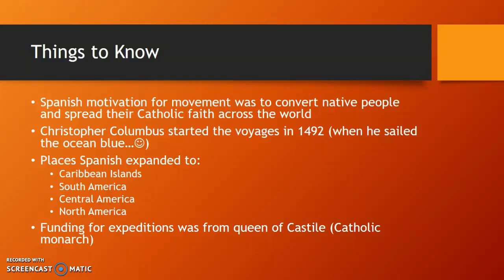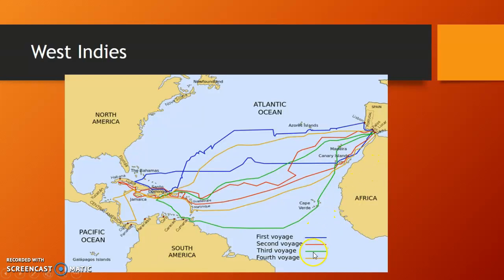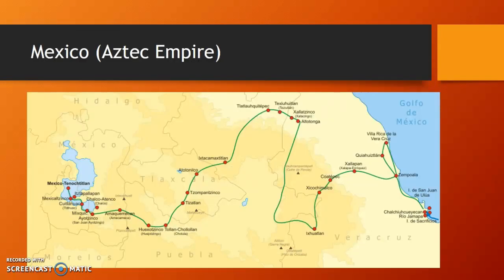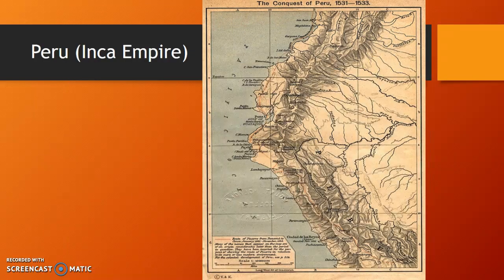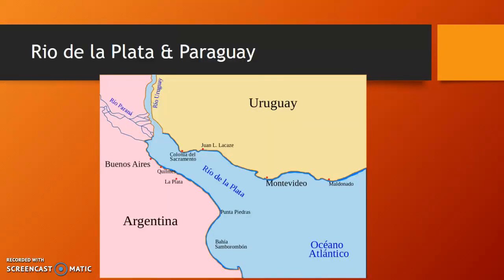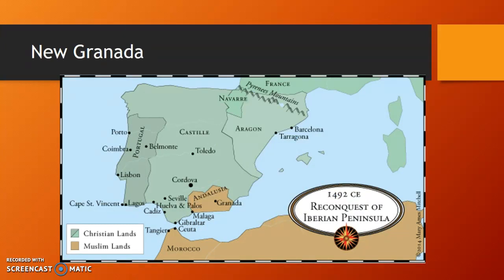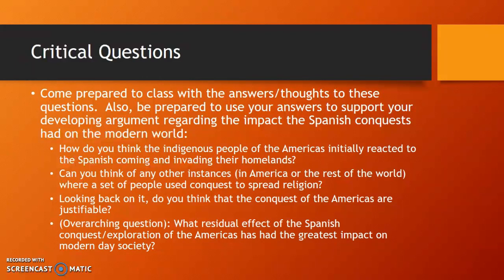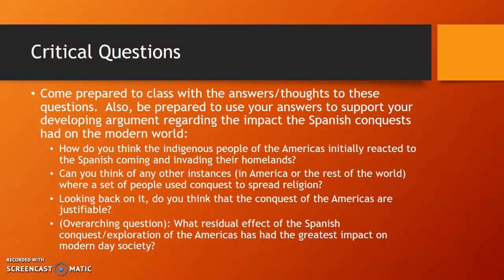The Spanish Conquest of the Americas